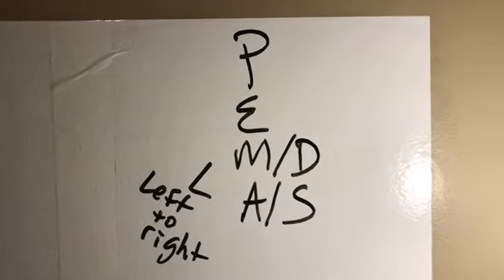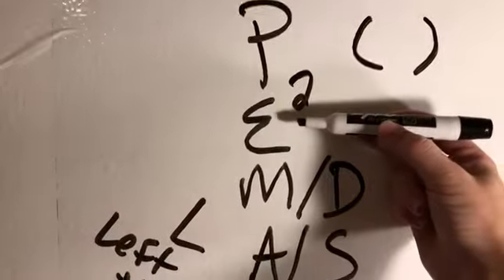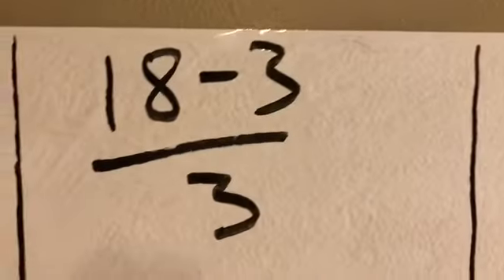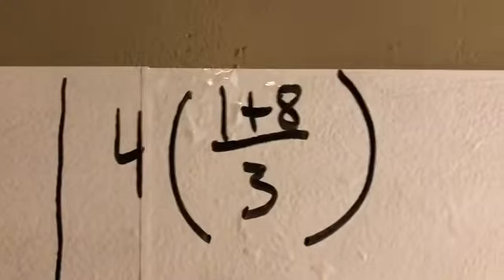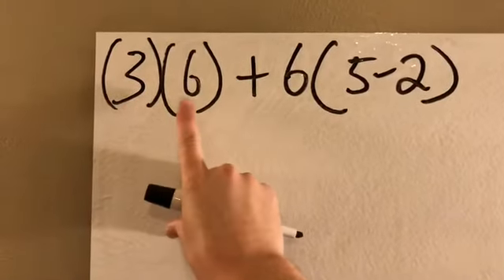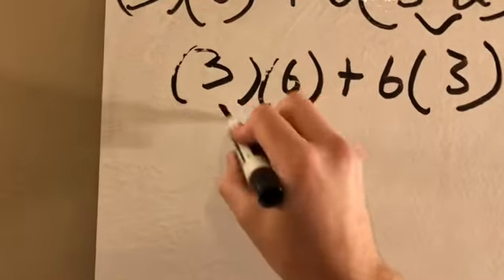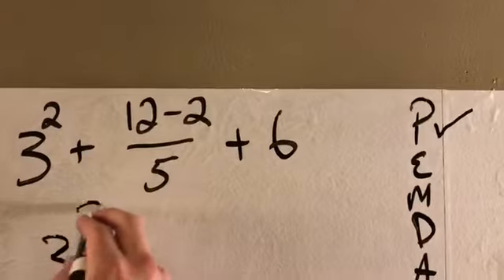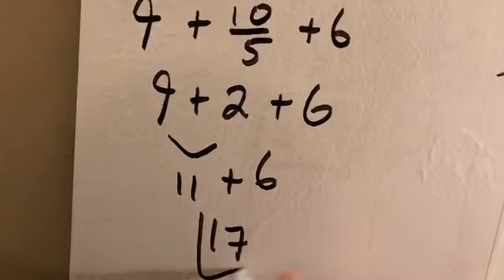Order of operations-COA